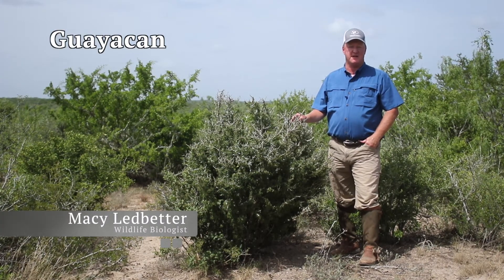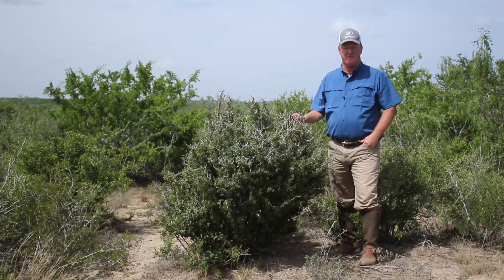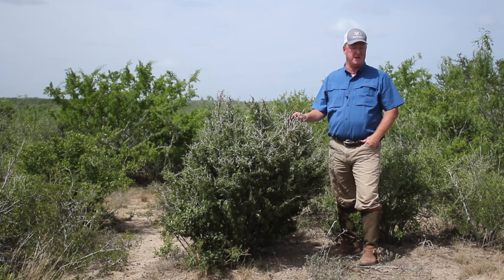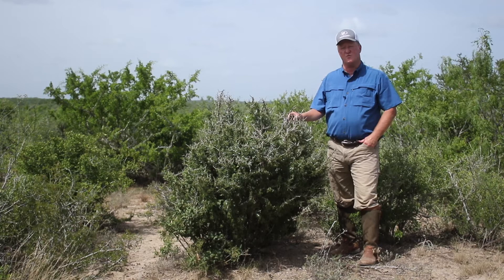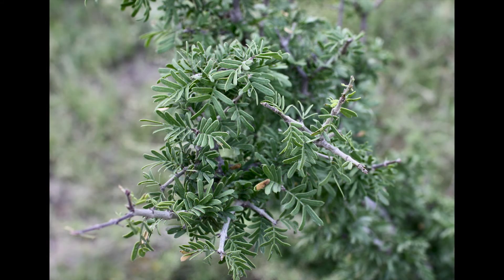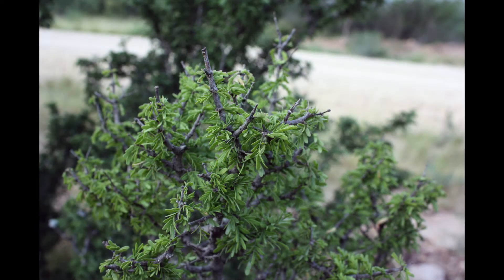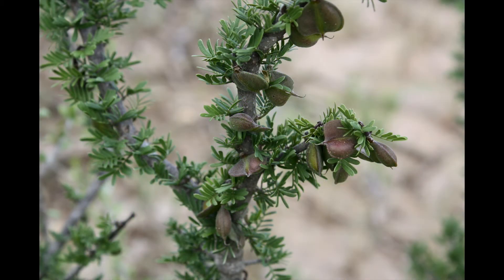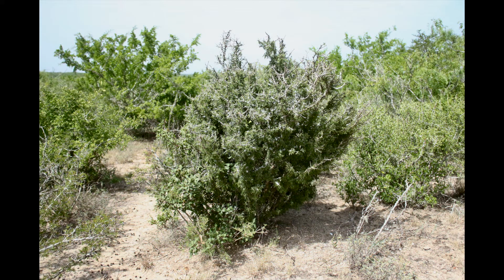Guayacan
Guayacan is an extremely valuable and hardy browse species that grows throughout South and West Texas. We've made this series of videos to help you identify common plant species on your Texas property. While we have focused on plants that are beneficial to wildlife, these plants can also be beneficial in your other land management and agricultural practices. Each video is short and to the point. We hope you find these to be useful and please let us know of other plants you would like for us to cover.